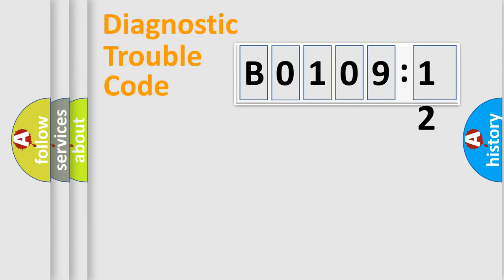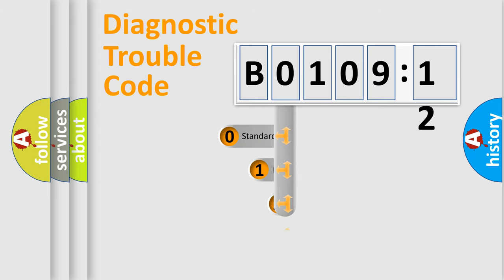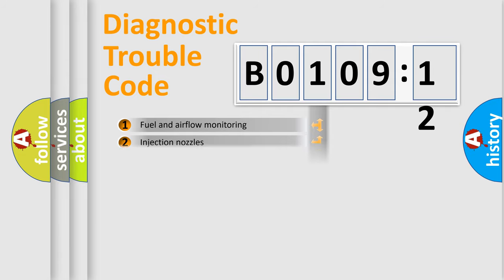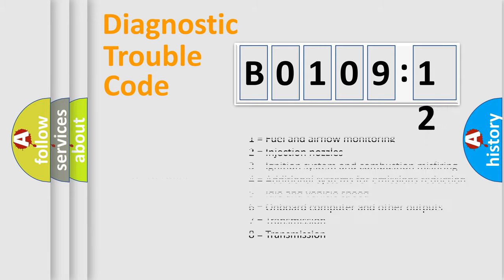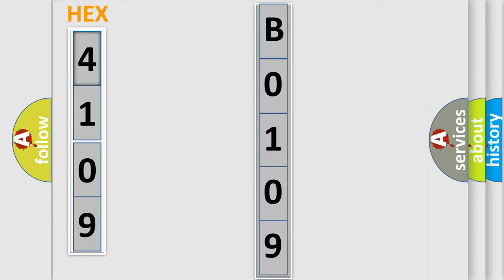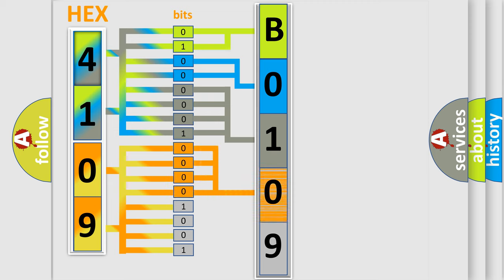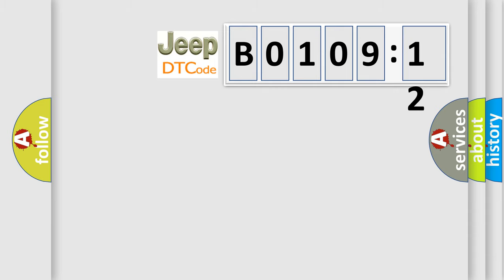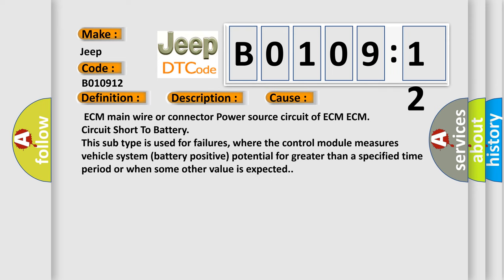DTC Jeep B0109-12 Short Explanation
Contents:
0:21 Basic DTC analysis according to OBD2 protocol standard.
1:48 Insight into programming
2:58 A diagnostically understandable description of the Diagnostic Trouble Code
3:05 Basic error definition

Make
Jeep
Code
B0109 12
Definition
Lost Communication with ECM  or  PCM
Description
No communication from the ECM continues
Cause
 ECM main wire or connector Power source circuit of ECM ECM
Failure Type